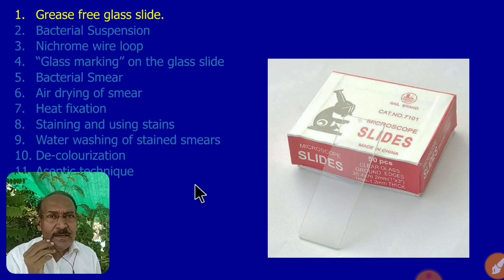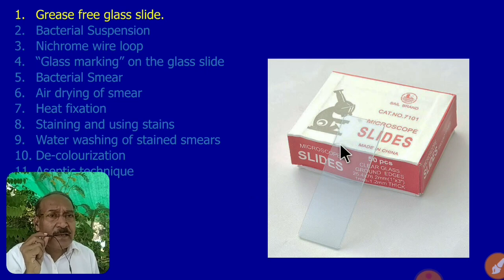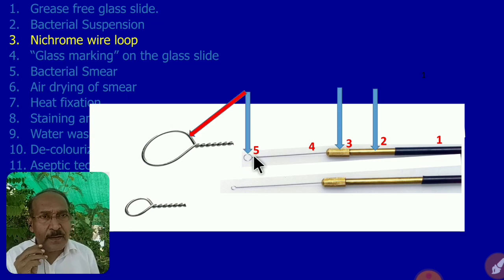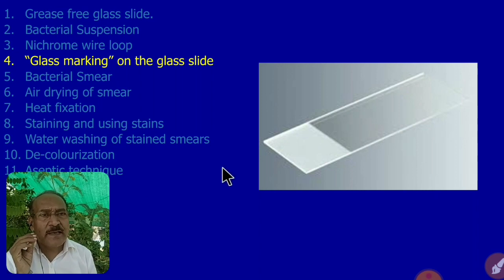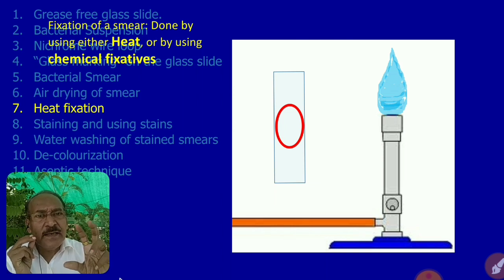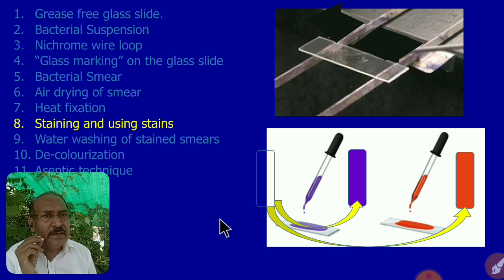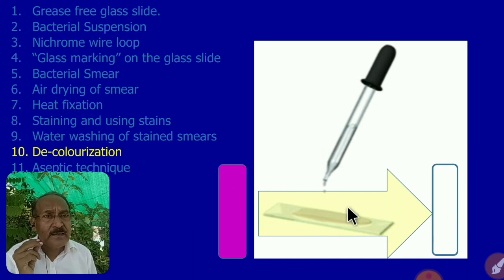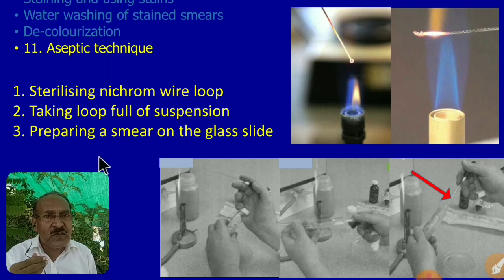Microbiology - Basics of bacterial staining procedures - Dr. N. R. Shaikh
Microbiology.
Staining procedures, Basics needed